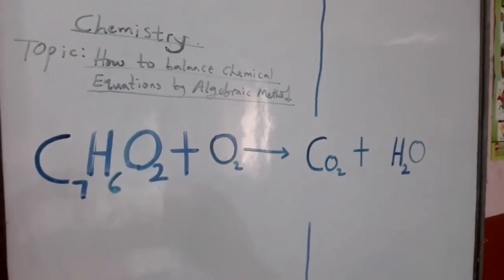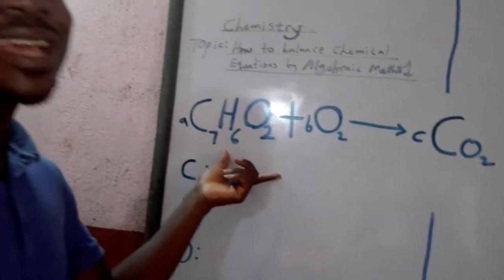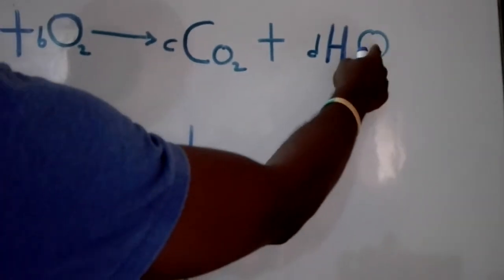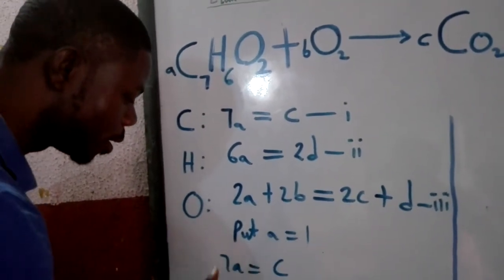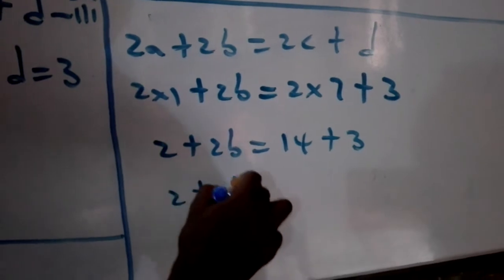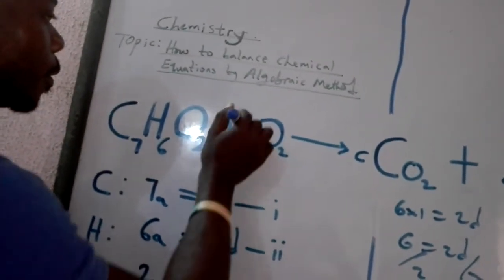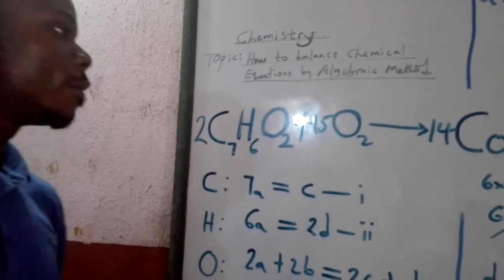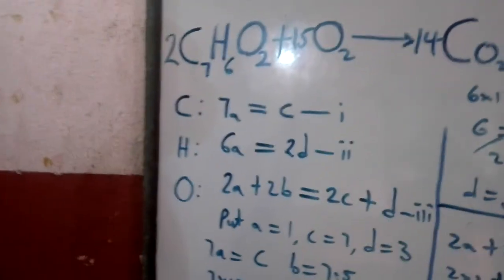Chemical Equations part 1 volume Volume 2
How to balance Chemical Equations by Algebraic method Part 1 volume 2